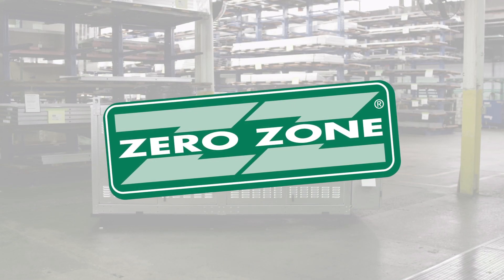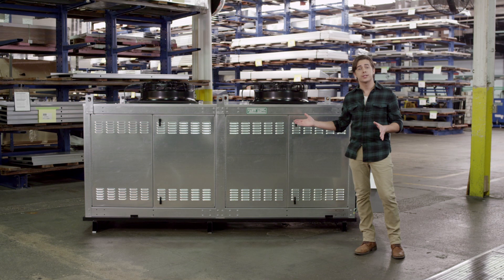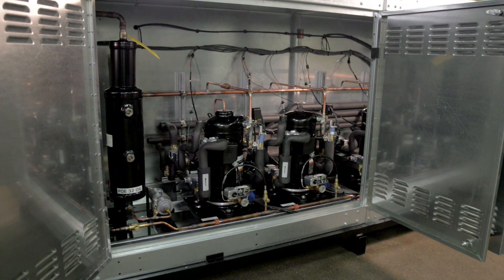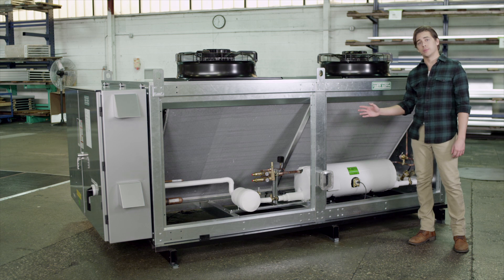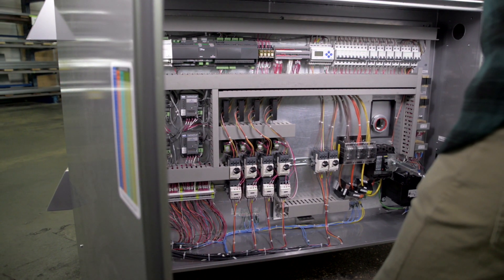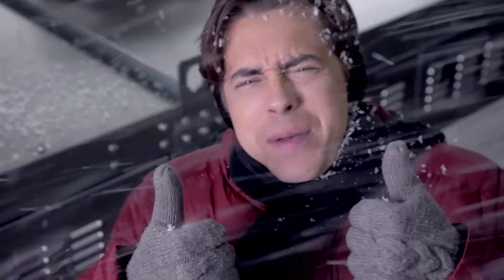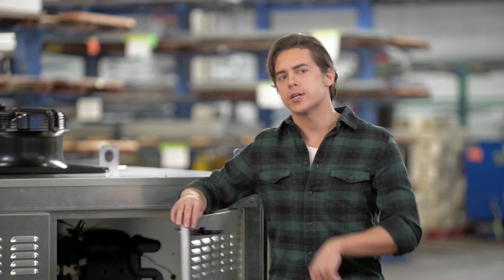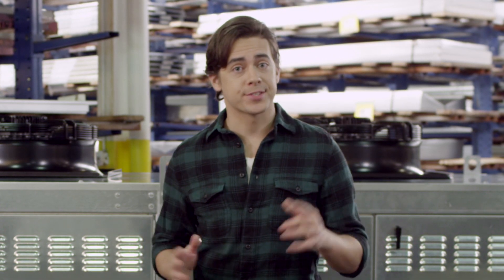Introducing the Edge™ XT Distributed Refrigeration System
Zero Zone has introduced an exterior version of the Edge™ Distributed Refrigeration System, called the Edge™ XT.

Distributed systems are very popular with larger supermarket chains, who prefer several smaller distributed systems rather than pumping all the refrigerant through one or two very large systems. The decreased refrigerant charge of smaller distributed systems minimizes environmental impact for the retailer.

The Edge™ XT can do all that and more! It can be used to help optimize operating efficiency and conserve space within the store. It also features a weather-tight control panel and a sturdy galvanized exterior. Installation can be done on a roof or on a concrete pad behind the store.